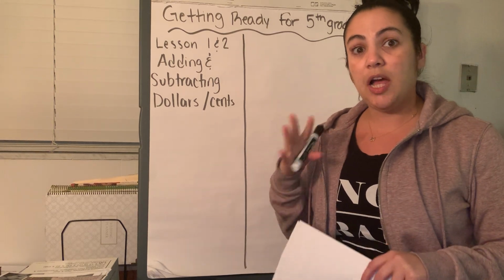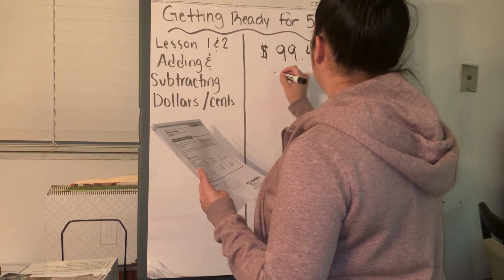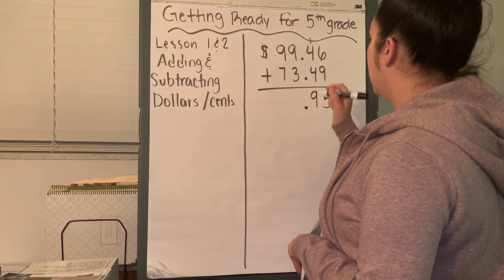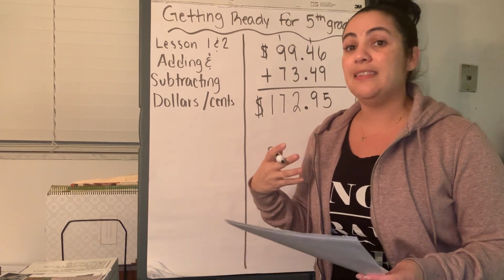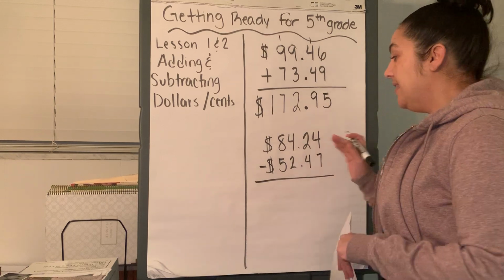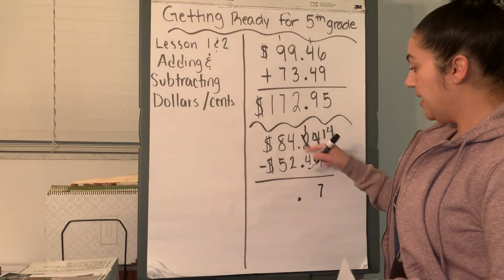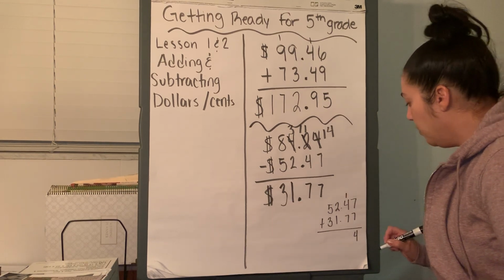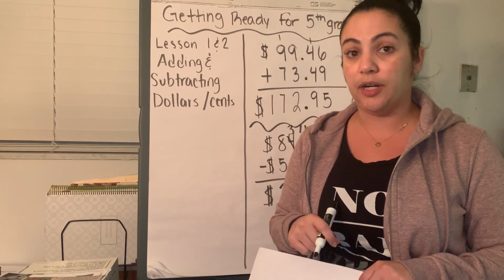Lesson 1 & 2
Getting Ready for 5th Grade